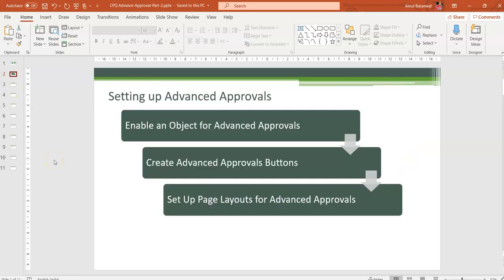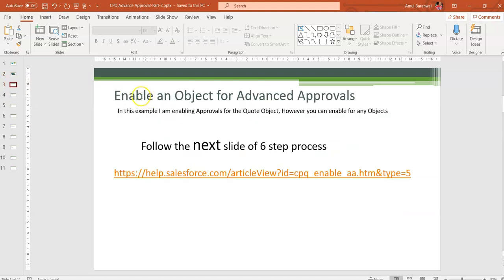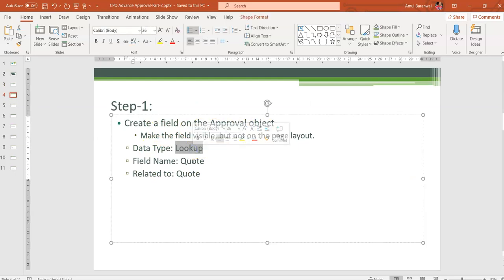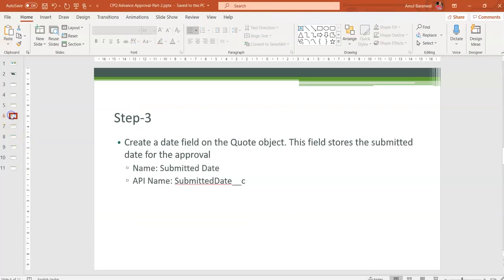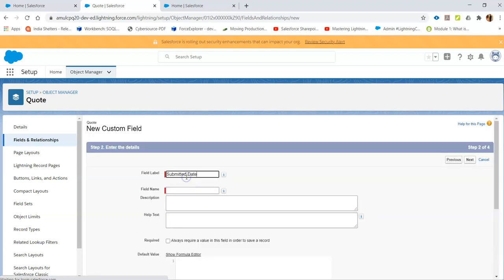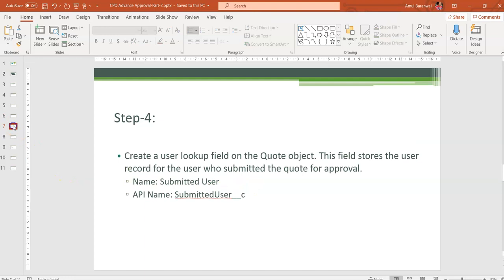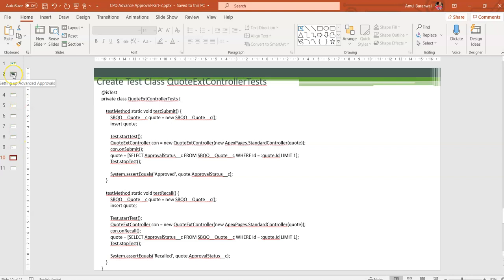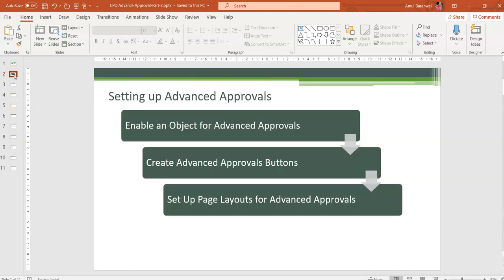CPQ Advance Approval Part 2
Salesforce CPQ Advance Approval Part-2